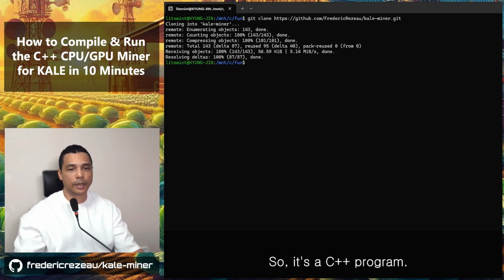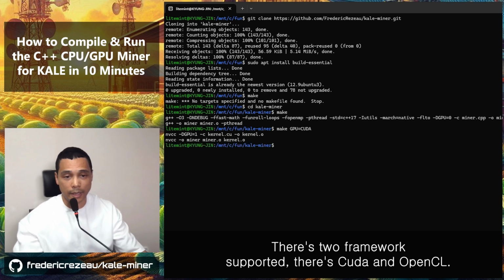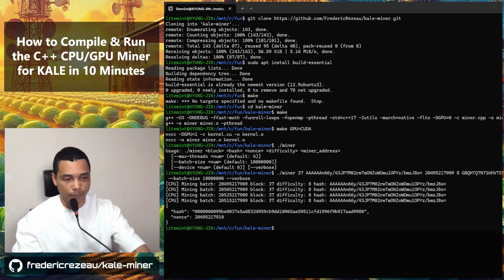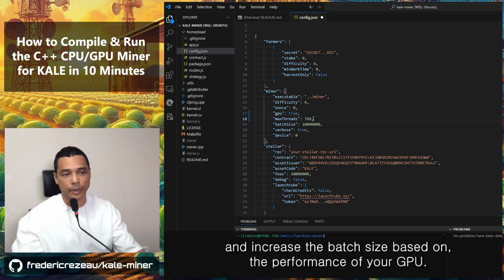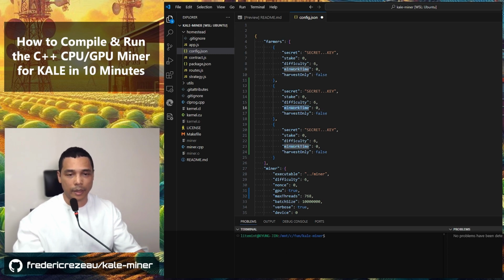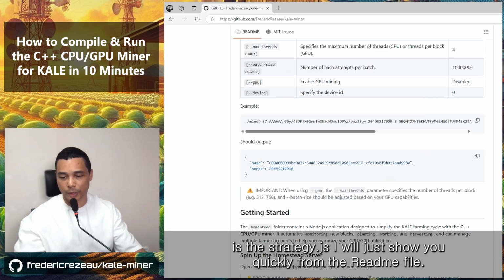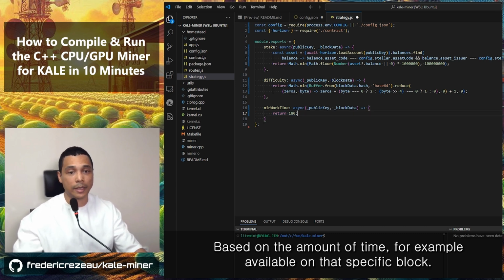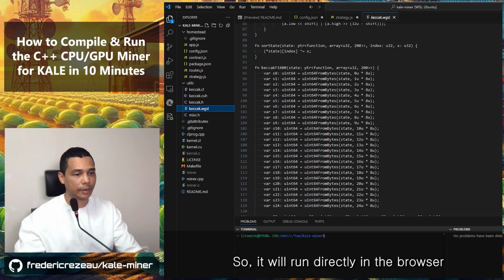Compile & Run the C++ CPU/GPU Miner for farming KALE in under 10 Minutes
kale-miner is a CPU/GPU miner written in C++ for KALE on the Stellar blockchain. It supports CPU parallel processing, and GPU acceleration with CUDA or OpenCL.

00:00 Github Repo
00:30 Compiling the C++ miner
02:20 Configuring the node.js app
03:55 Configuring LaunchTube
04:10 Configuring the farmers
05:20 Dynamic farming with strategy.js
06:45 Utility endpoint (e.g. harvest past blocks)

More help needed?